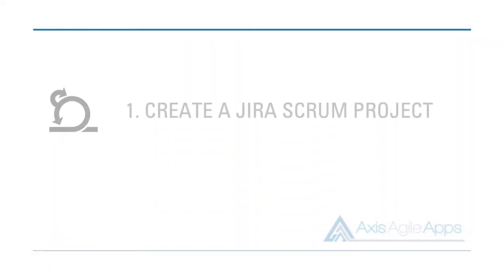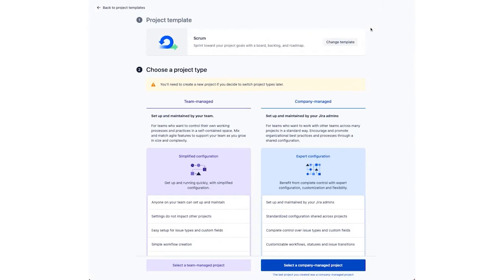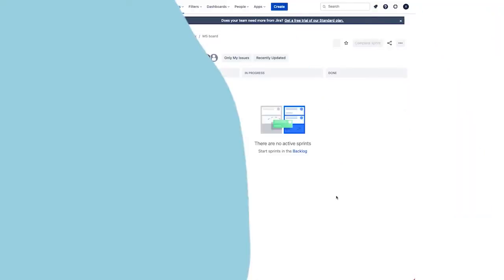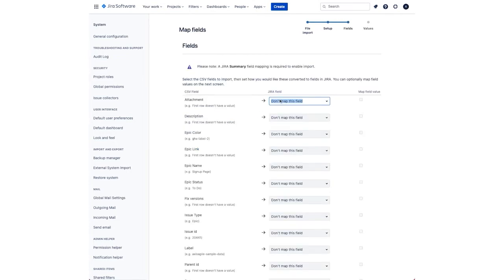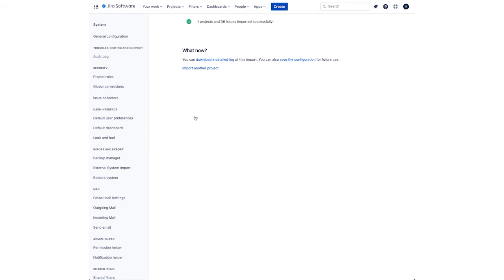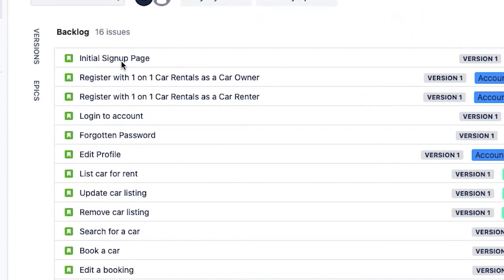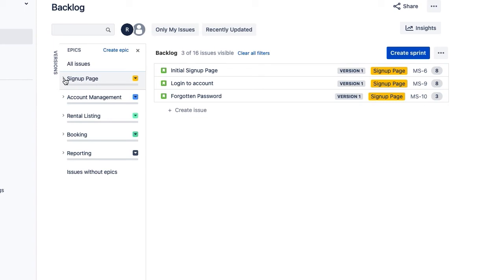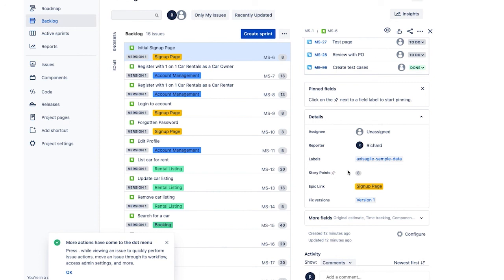Kick-start your Jira Product Backlog with sample data! | Jira Tips & Tricks from the Agile Experts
In this video I'll show you how to setup a Jira sandbox and import a csv of sample data (download link below). With this sandbox you can play around with the features of Jira, and also follow along with the other tutorials on this channel. Enjoy! :)

TIMESTAMPS:
0:00 Sample data for your Jira Product Backlog
1:15 How to create a Jira Scrum Project
1:42 Jira team-managed project vs company-managed project
3:15 How to import the sample data
6:36 Overview of the sample data imported

CHECK OUT ANOTHER VIDEO:
Check out our next video on structuring the Jira Product Backlog and how to indicate items as 'Sprint-ready':

RELATED INFORMATION:
For more on team-managed (formerly Next-gen) vs company-managed projects (formerly Classic)